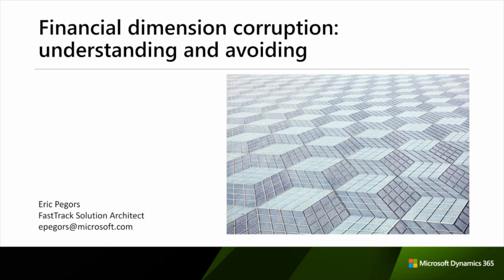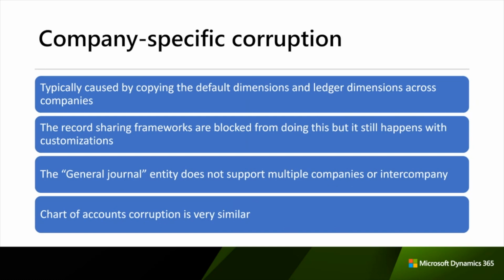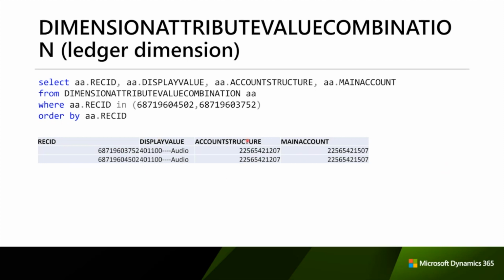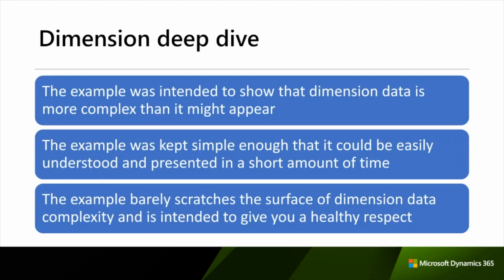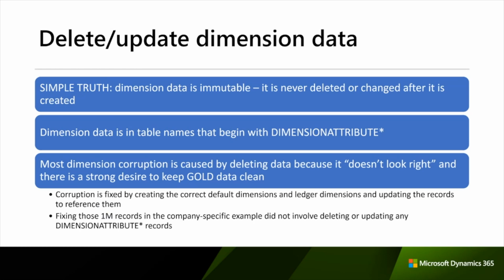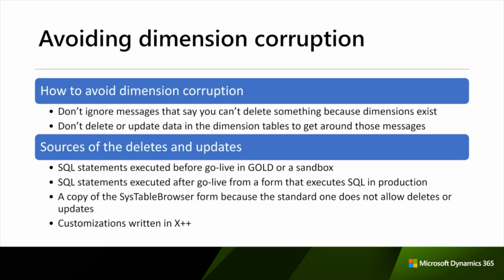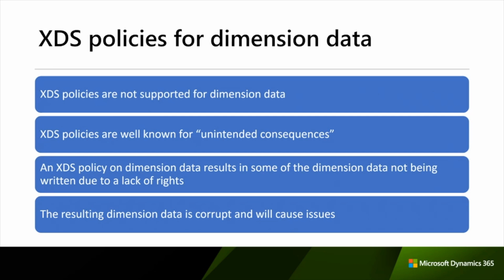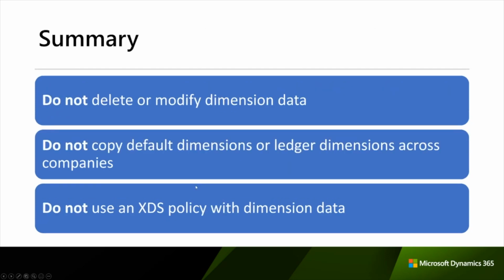Financial Dimension Corruption Understanding and Avoiding - TechTalk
Learn about the architecture of financial dimensions and how to avoid the most common sources of corruption.

Presenter: Eric Pegors